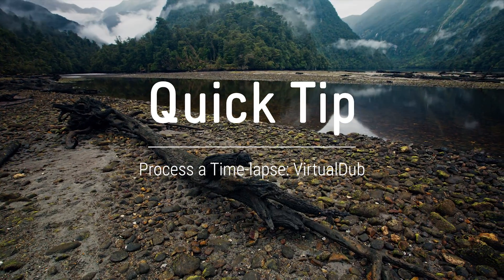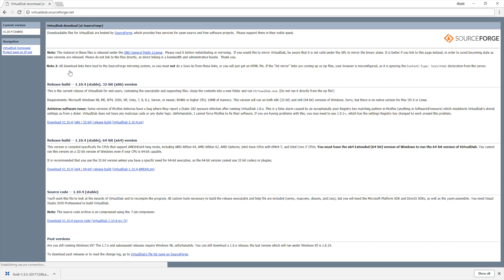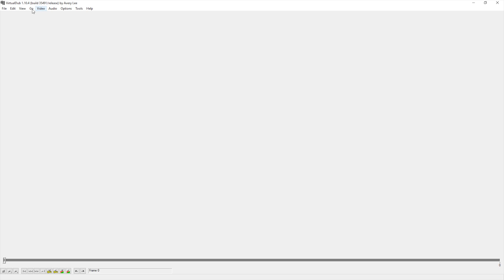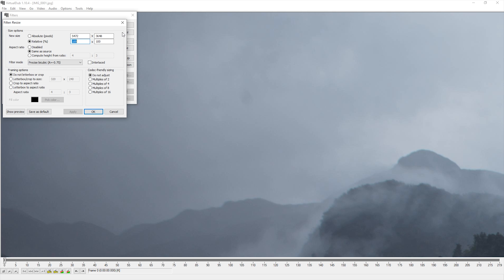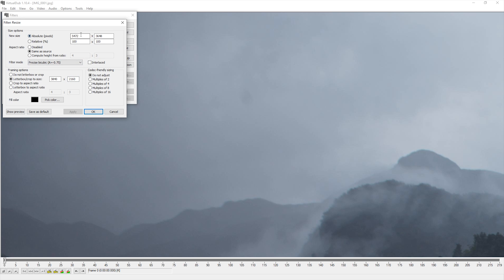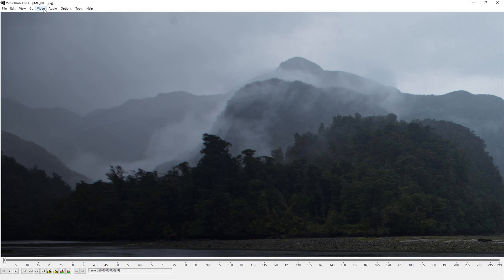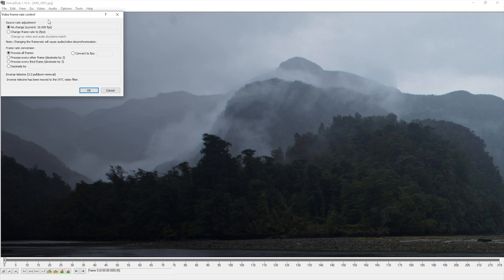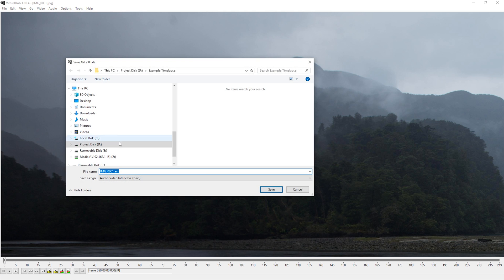Quick Tip: How to Compile a Basic Time-lapse Using Free Software on Windows: Virtual Dub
We've put a couple of tutorials together to help those of you who are starting to process your first few time-lapses. To keep it simple, we've chosen two pieces of free software that anyone can download and use whether you use Windows or Mac.

In this tutorial, Mat takes you through the basic process of using Virtual Dub (for Windows).

It's a really simple way to process your first jpeg time-lapse. Once you get the hang of the simple processes, you can move on to more complicated ones used by professional time-lapse photographers which we'll cover in the near future.

Let us  know if you have questions in the comments below!

If you're a Mac user, check out our tutorial on editing your first time-lapse using Time Lapse Assembler